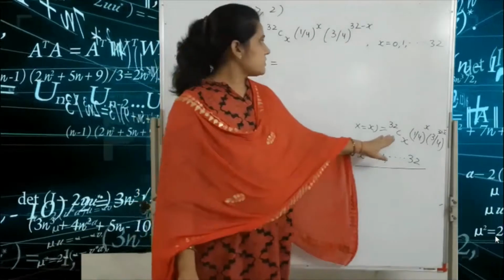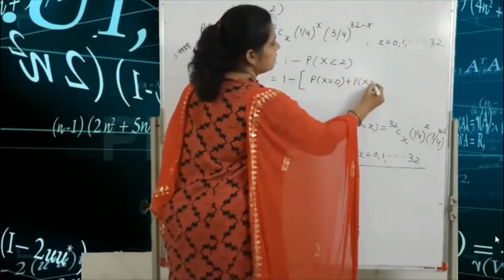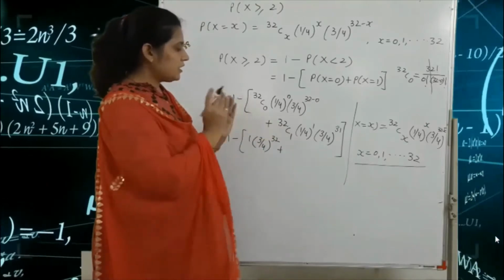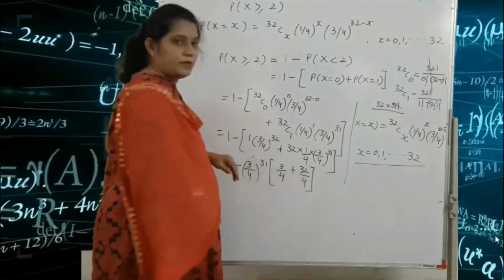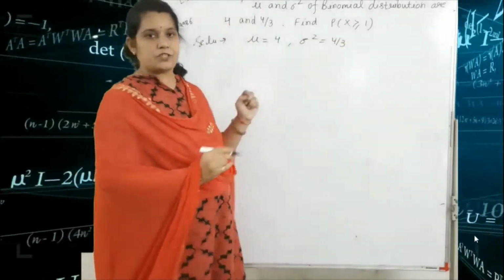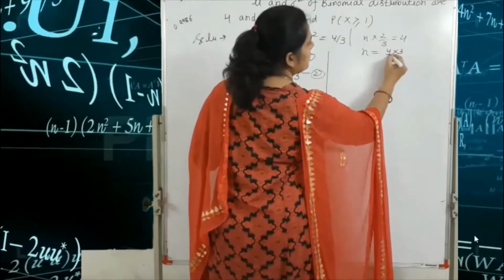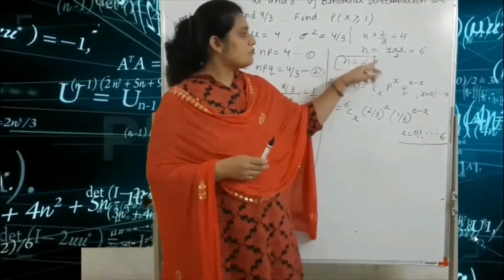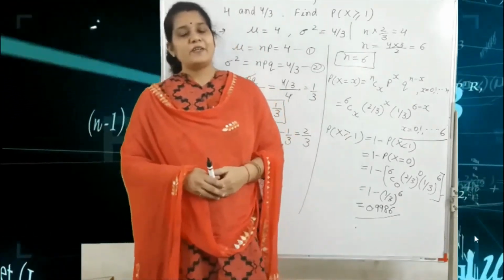Lec-31_Binomial Distribution Part-II | Probability and Statistics| IT-ICT Engineering